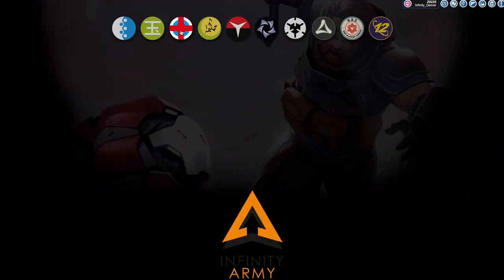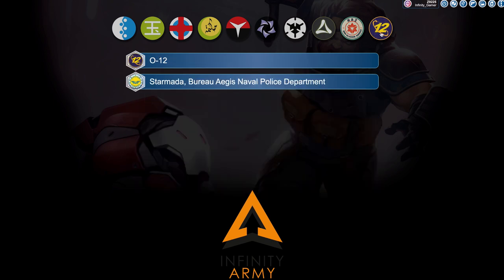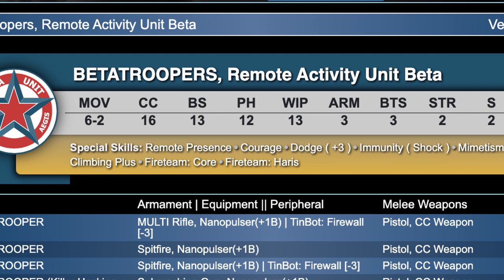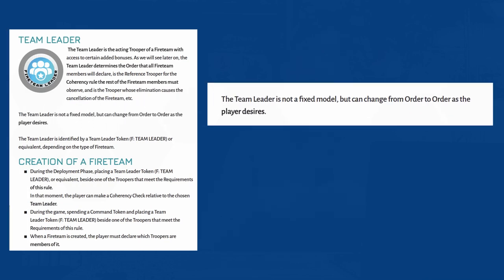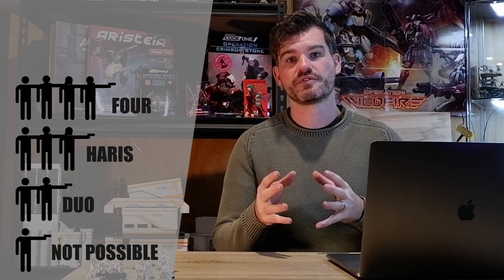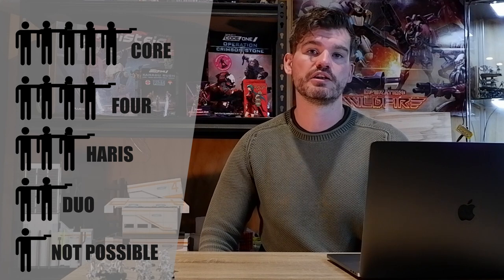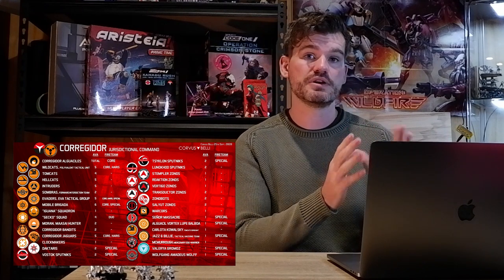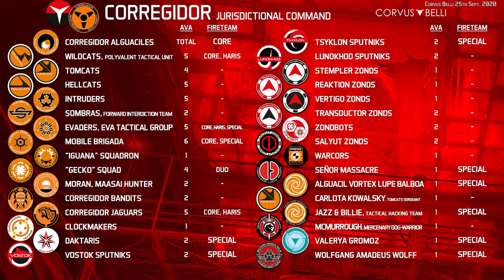Infinity N4 Sectorials Explained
Looking to try out sectorials but don't know where to begin? This video is your first step on the journey to learning about sectorials, their composition, limitations and rules.

Here are a few of the resources mentioned in the video:

Sectorial Charts (download the ZIP called 'Sectorials Charts N4) to get all of them, then choose the one you need